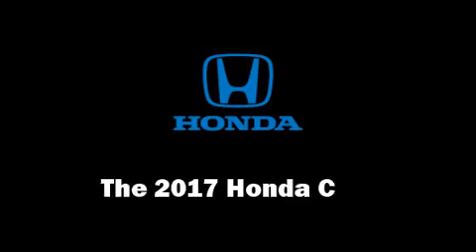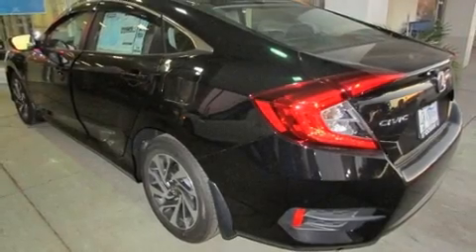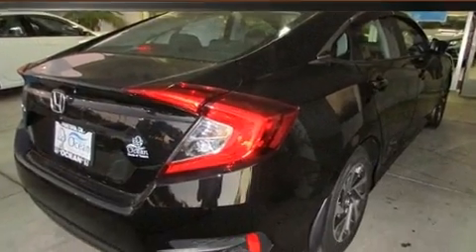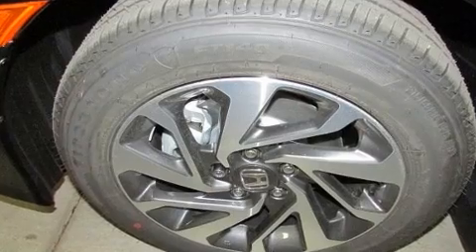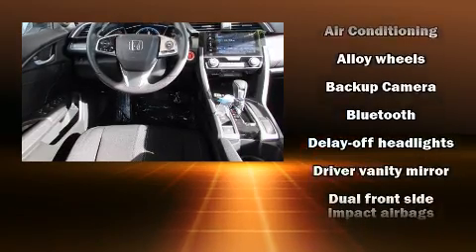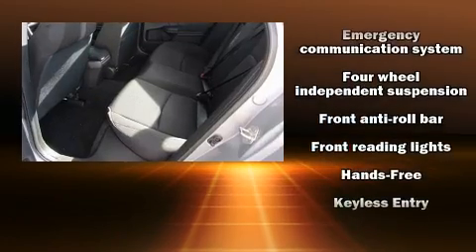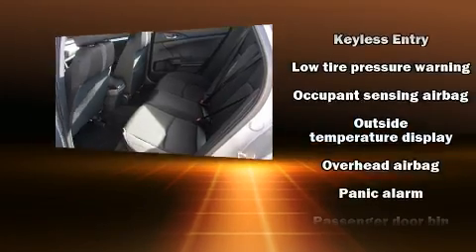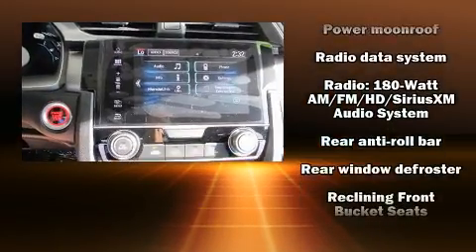2017 Honda Civic EX in Ventura, CA 93003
Ocean Honda of Ventura

The 2017 Honda Civic This 4 door, 5 passenger sedan is ready to drive off the showroom floor! Under the hood you'll find a 4 cylinder engine with more than 150 horsepower, and for added security, dynamic Stability Control supplements the drivetrain. A wealth of standard features means that you no longer have to sacrifice. Such as remote keyless entry, variably intermittent wipers, front bucket seats, fully automatic headlights, tilt and telescoping steering wheel, power moon roof, cruise control, and more. Audio features include an AM/FM radio, and 8 speakers, providing excellent sound throughout the cabin. In the event of a rollover collision, side curtain airbags provide additional protection for outboard seated passengers. We pride ourselves in consistently exceeding our customer's expectations. Stop by our dealership or give us a call for more information.